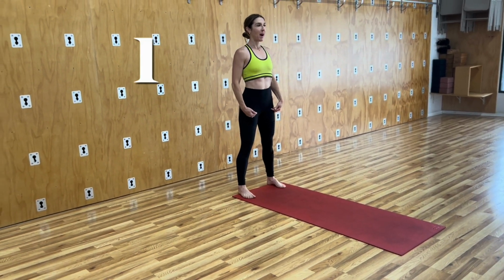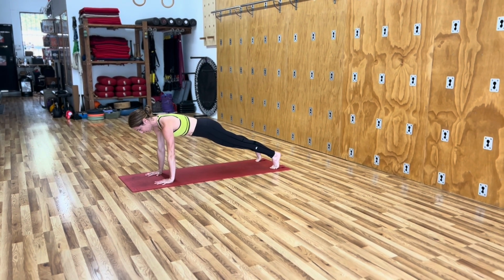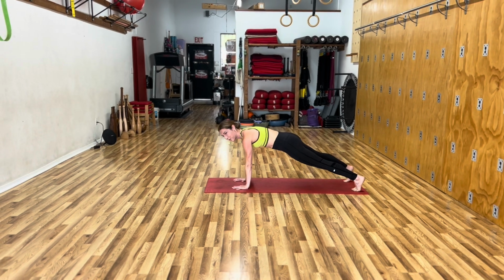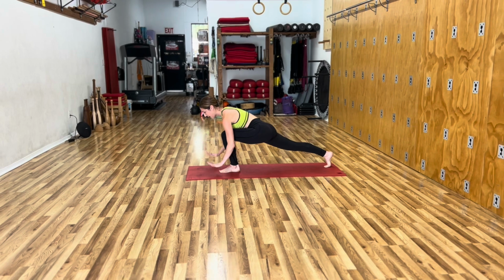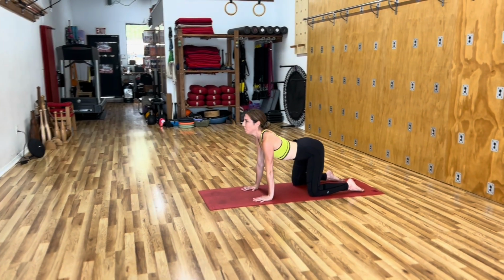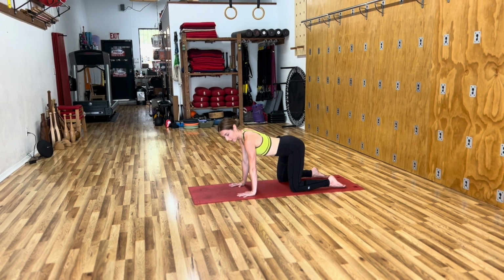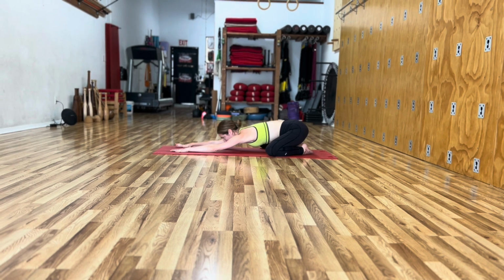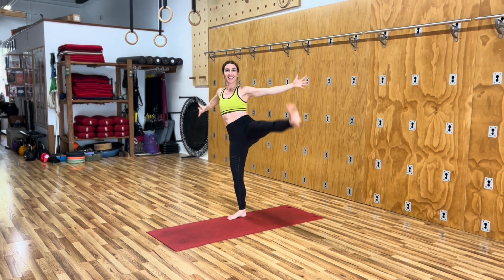Warmup Routine | 5 Stretches Before Your Workout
Take a look at one of our favorite Warmup Routines!
A great way to prepare your muscles before a run or workout.